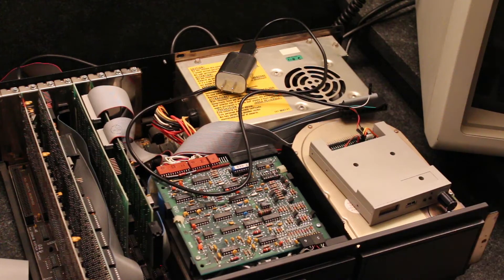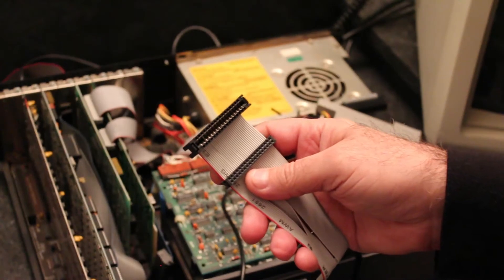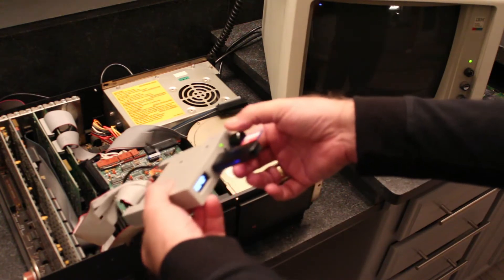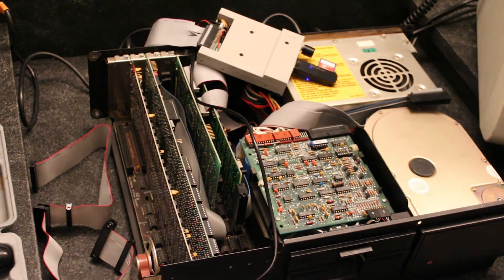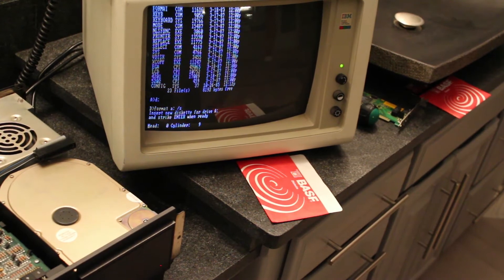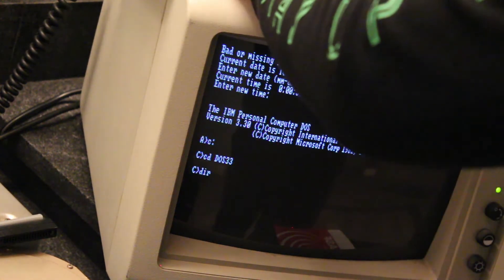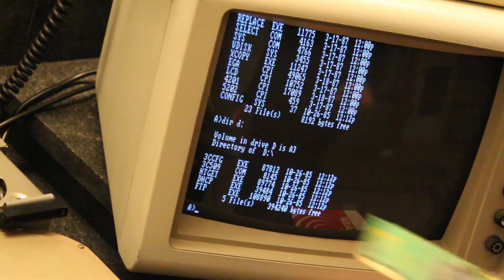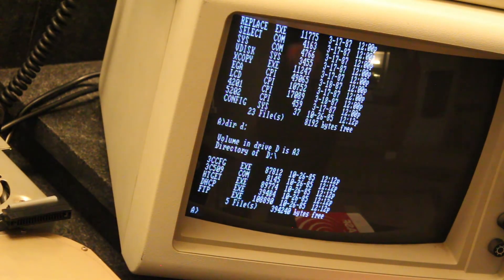IBM XT 5160 PC Project - Part4 - Installing the Gotek - Internal and External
This is Part 4 of a 5 Part project where we will play with an IBM XT 5160 PC:

Useful Links:
USB TTL Converter Cable

WiFi Bridge for Ethernet

37pin Male to FC Female

34pin IDC Connector